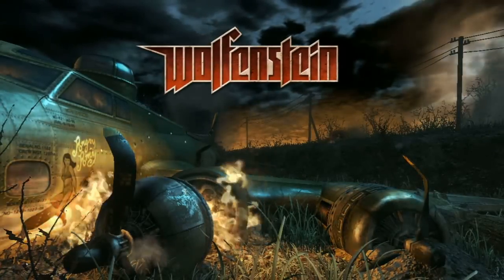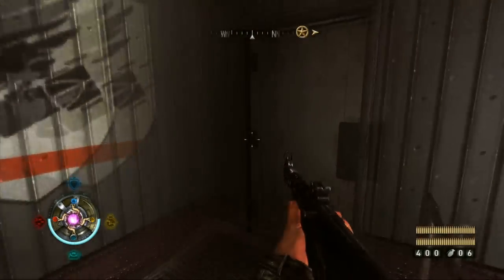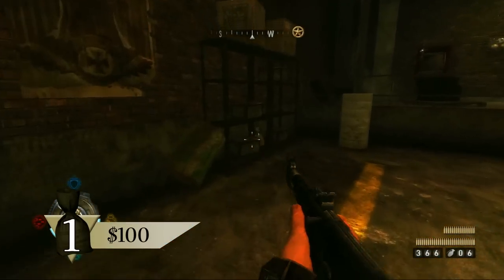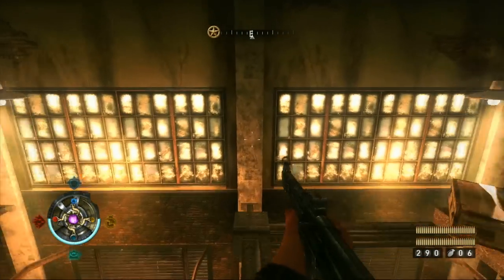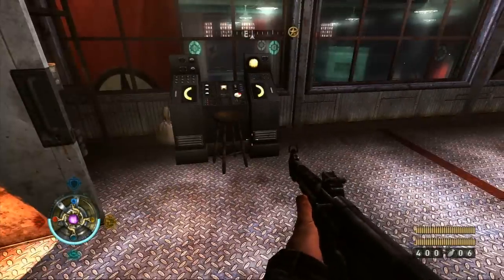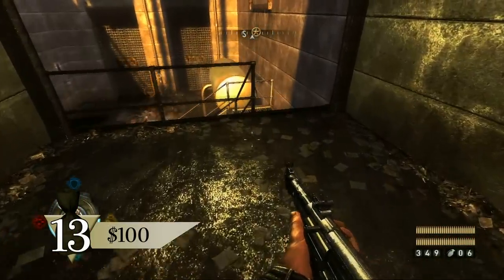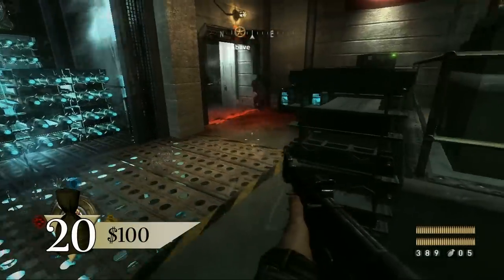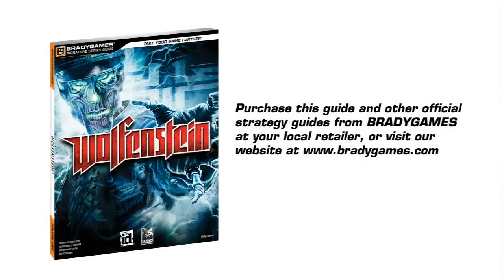Wolfenstein: Collectibles in the Airfield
If you're looking for all the collectibles in the Airfield, then check out this video. For a complete rundown of all the collectibles, check out our videos on Xbox Live Marketplace.